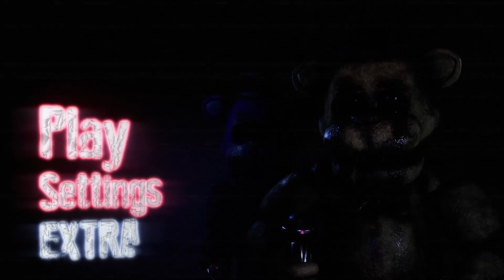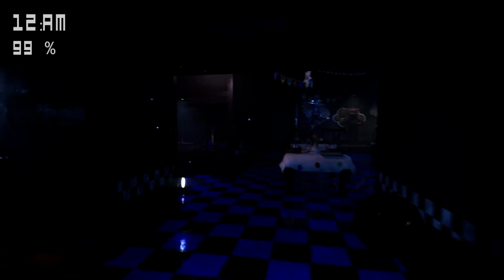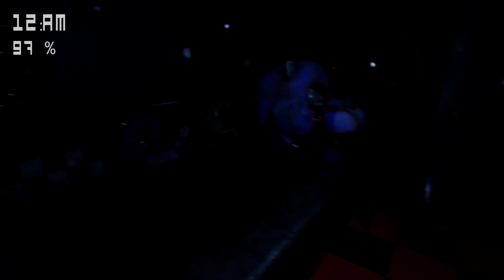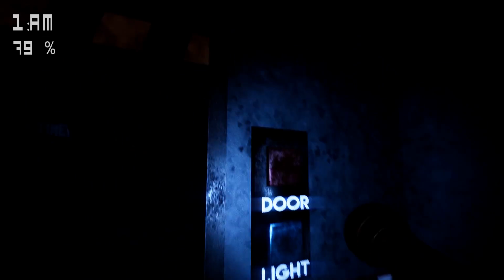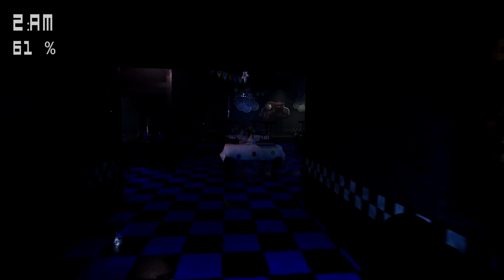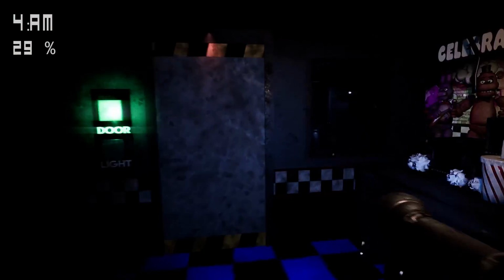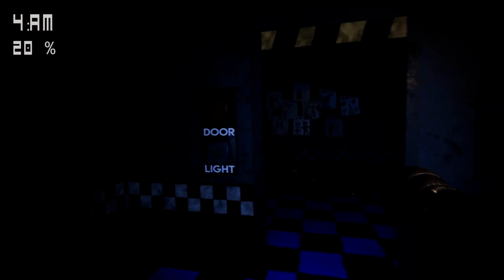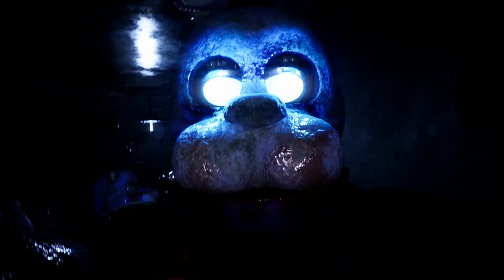BONNIE WANTS TO EAT ME! CHASED BY TERRIFYING ANIMATRONICS! | FNAF Nights at Freddy Fazbears Pizzeria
Chased by Bonnie in Fnaf Nights at Freddy Fazbear's Pizzeria